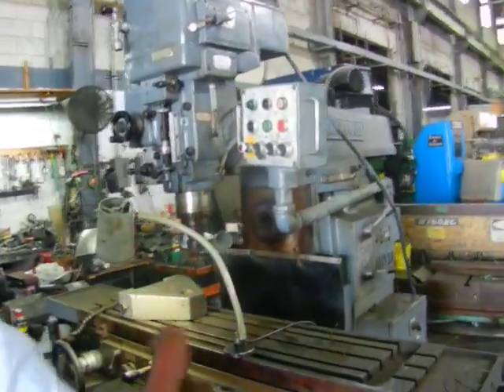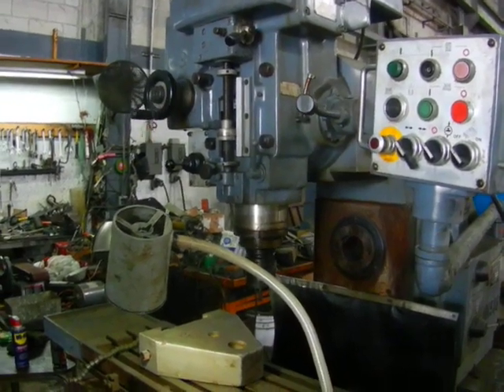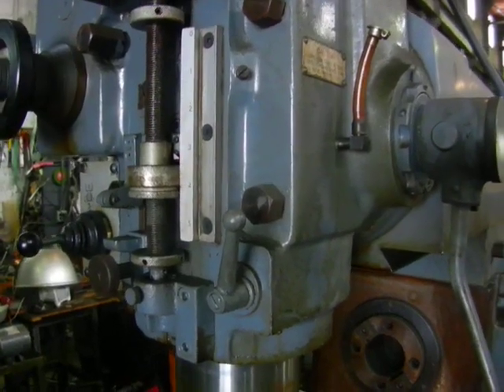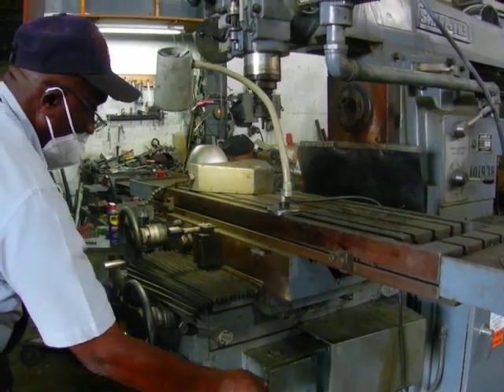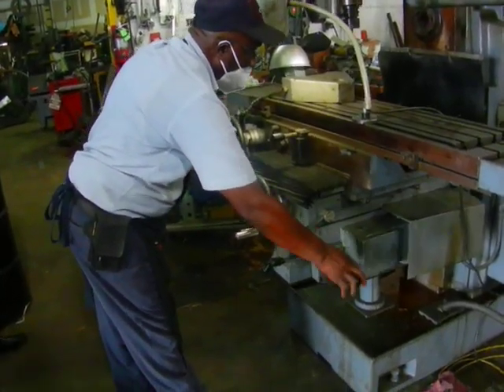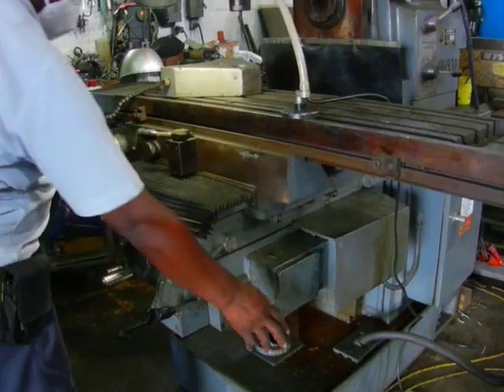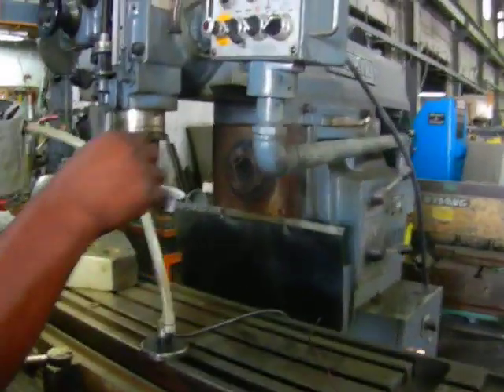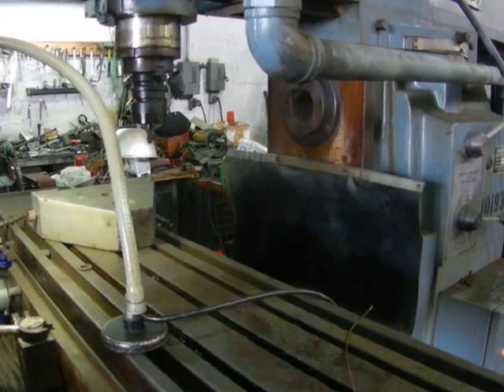Sharp VH3 Vertical Horizontal Milling Machine - Holland Machinery Co.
Here is a nice looking Sharp VH3 Vertical Horizontal Milling Machine that we will show you the working functions.
Holland Machinery Co.